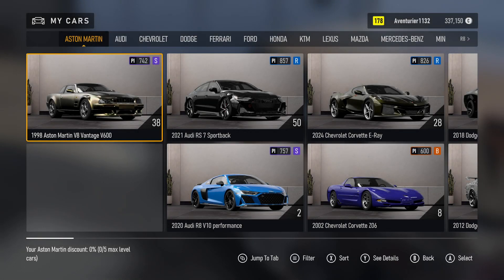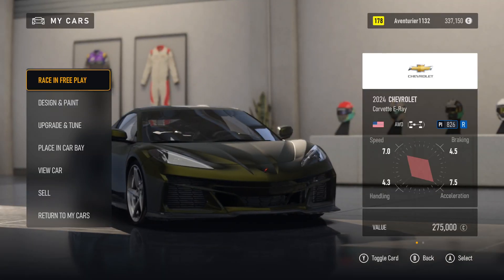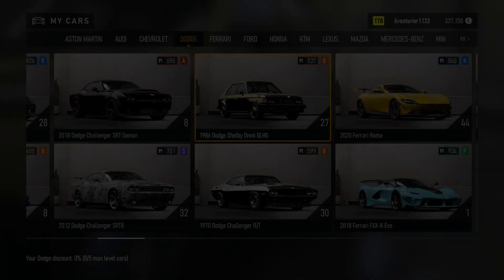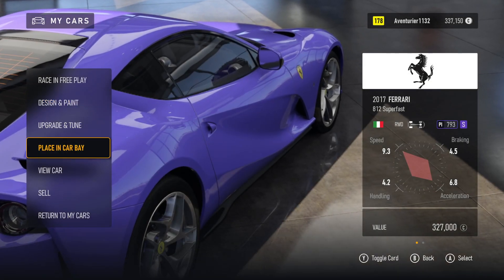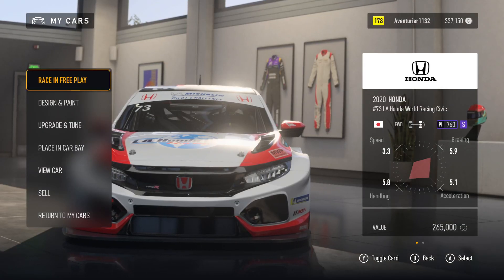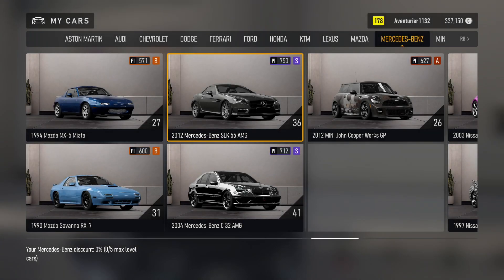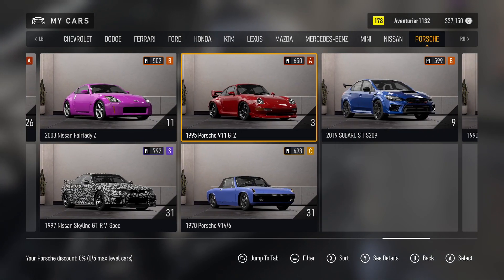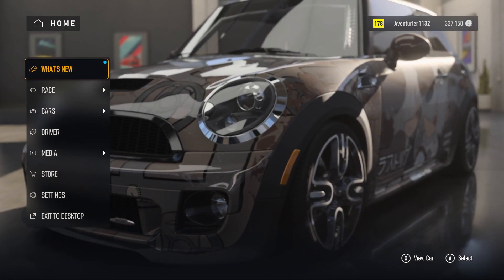Forza Motorsport (The final version of my garage)